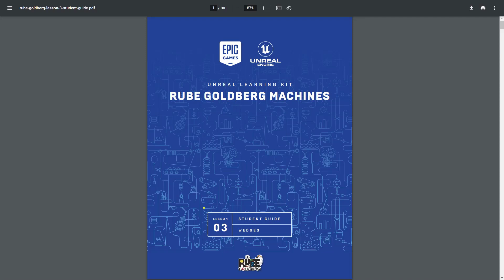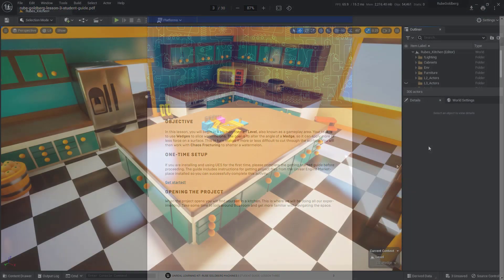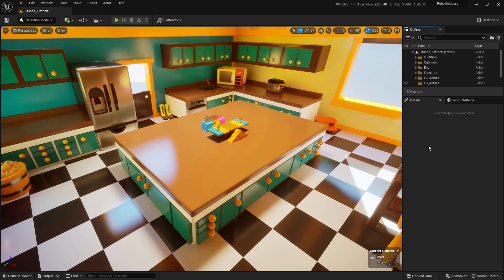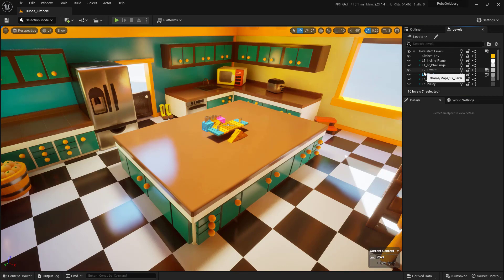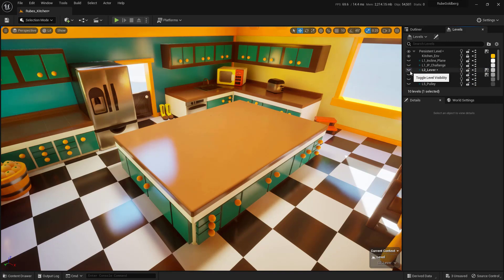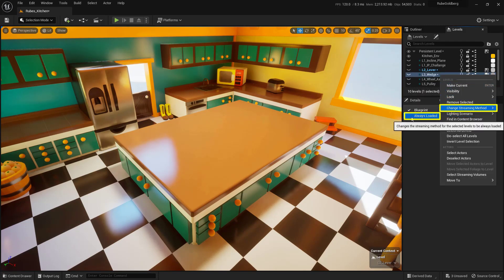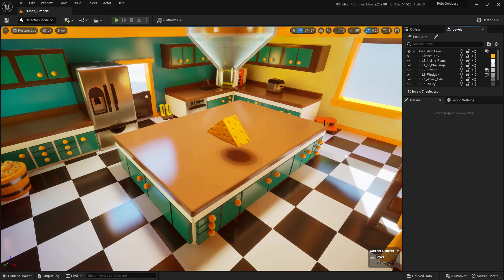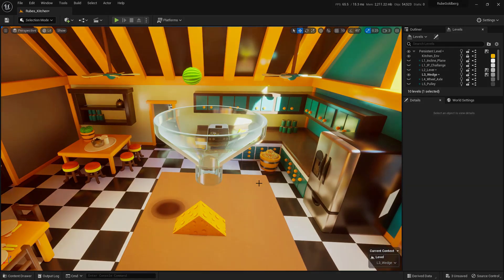Rube Goldberg Learning Kit Lesson 3 Opening the Project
In the video we will cover the Rube Goldberg Lesson 3 Opening the Project section of the Student Guide

0:00 Video Goals
0:14 Opening the Project